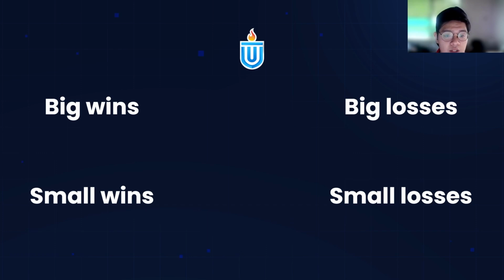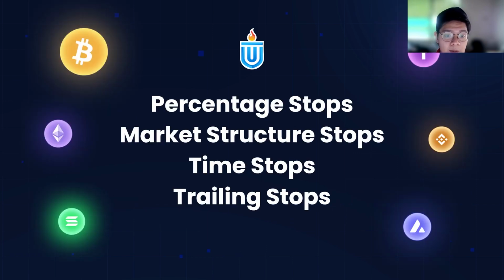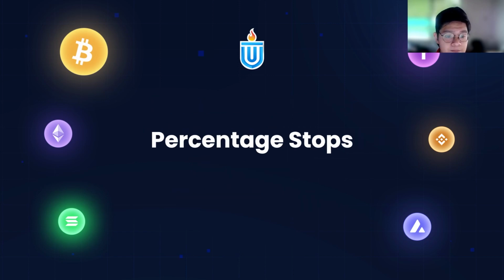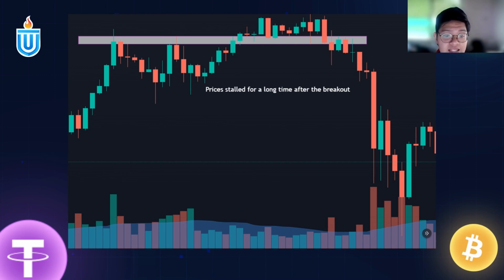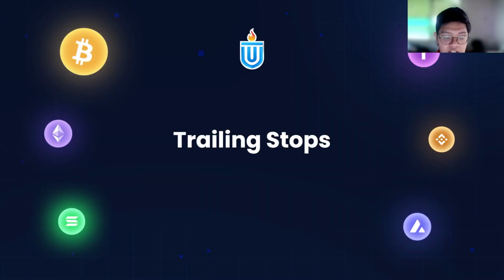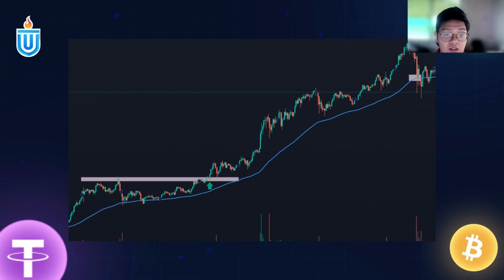Types of Stop Losses | InvestaUniversity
TECHNIQUES PARA IWAS IPIT

InvestaUniversity Crypto Trading Bootcamp 📚

Class 5: Managing Risk in Crypto like a Pro
Lesson B: Types of Stop Losses

Para sa bagong lesson sa InvestaUniversity: Crypto Trading Bootcamp, Kahane will talk about the different kinds of stop losses we can use para protektado tayo sa risks involved in trading.

From market structure stops all the way to time stops, catch them in the upcoming InvestaUniversity lesson.

Game!